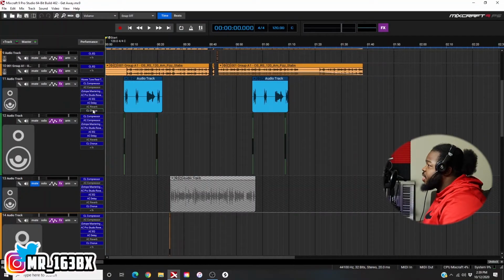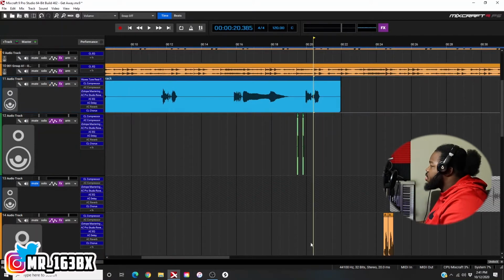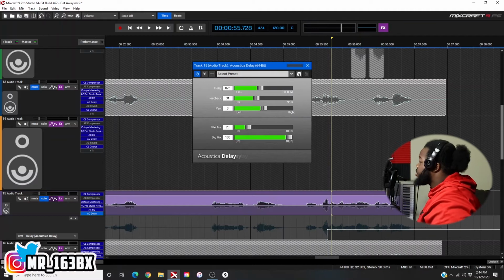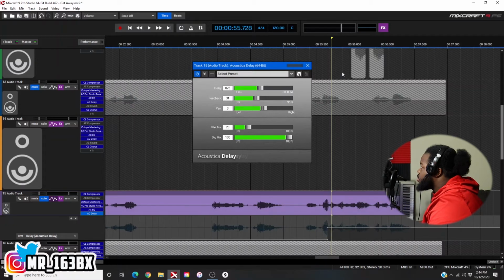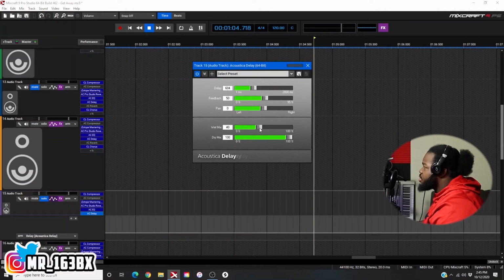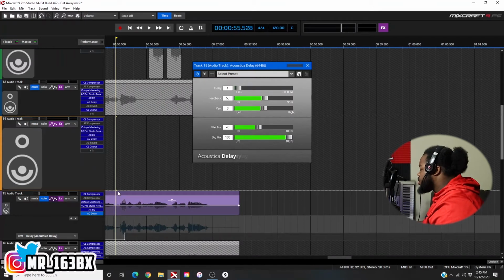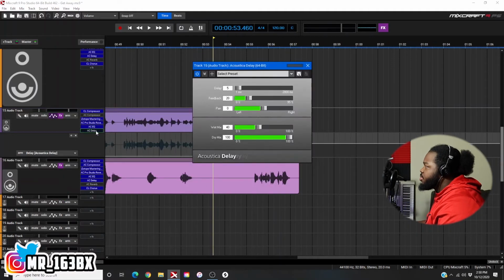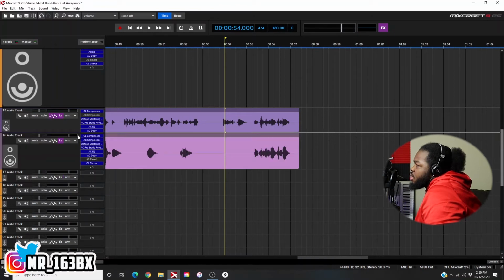MIXCRAFT 9 AUTOMATION TIPS & TRICKS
all music will be released soon

Video starts 2:37

in this video I show some automation tips & tricks you can use inside of mixcraft 9 in order to achieve some mixing goals you may have.